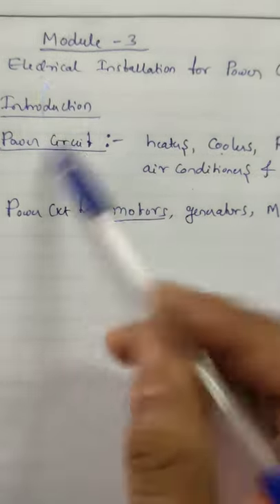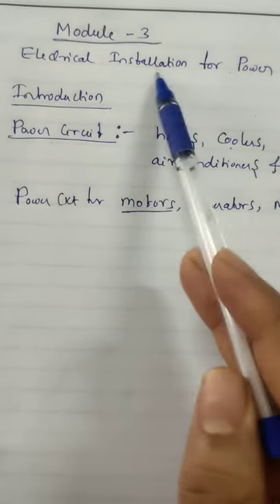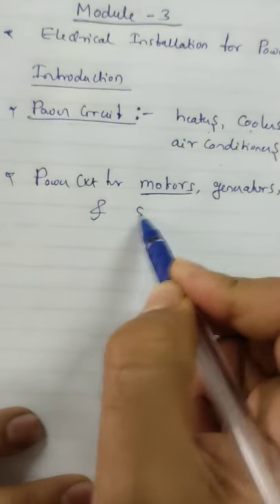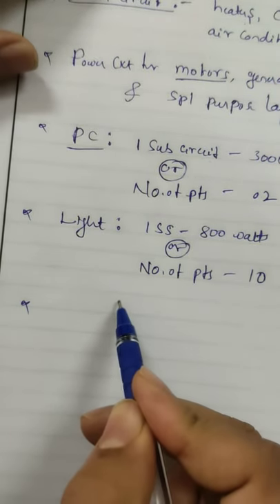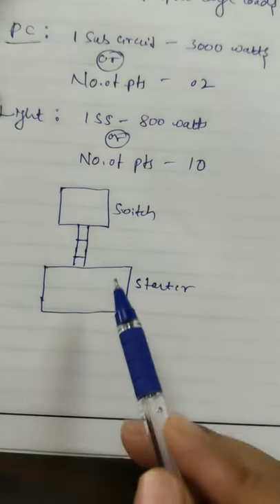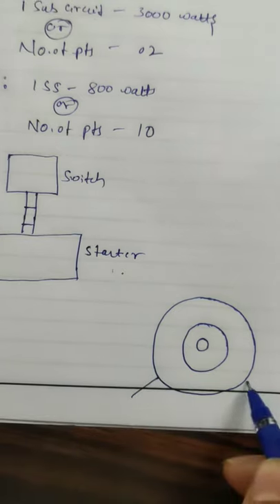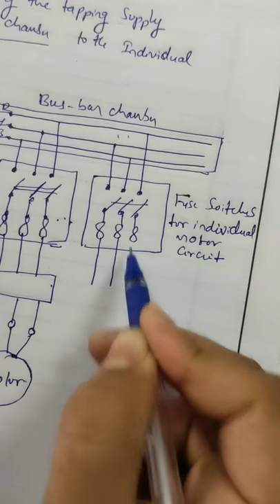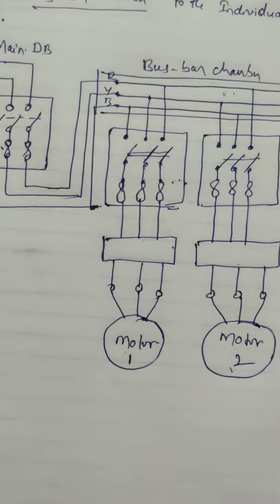Electrical Installation for Power Circuits.